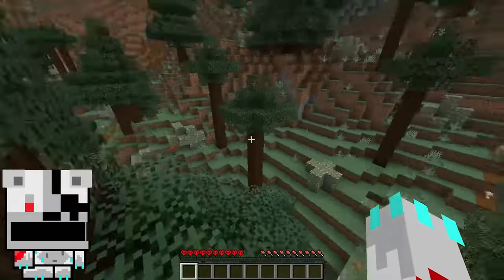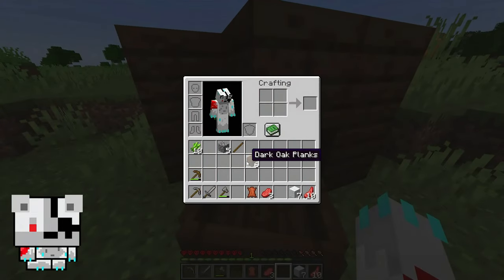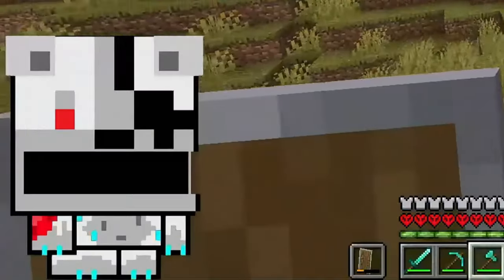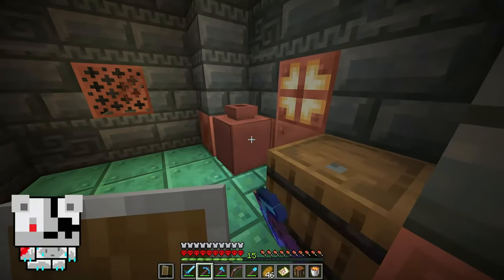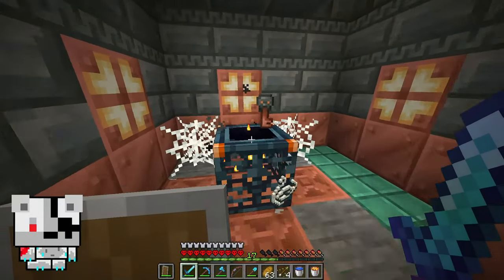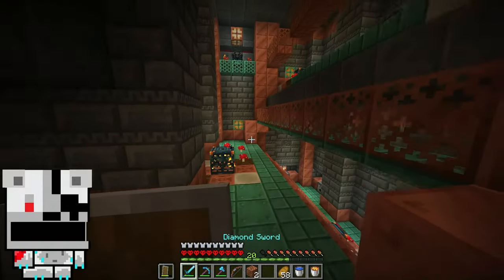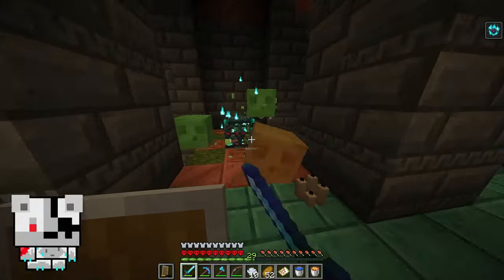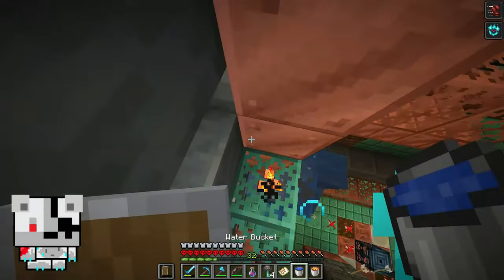How not to die in Minecraft Hardcore mode! Update 1.21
Welcome, Minecrafters! 🌟 In this video, we dive into the exciting new Tricky Trials Update in Minecraft. 🛠️ Discover the amazing Trial Chambers, a structure filled new mobs. 🐉⚔️ Get ready to navigate through these intricate labyrinths and test your survival skills! 🚀

0:00 Intro
0:35 Starting in the world
1:28 Meeting a rare mob
2:16 Arriving at the village
2:55 Diamonds!
3:40 Trading
4:39 Entering in a Trial Chamber
9:08 Getting the Mace
15:01 Outro